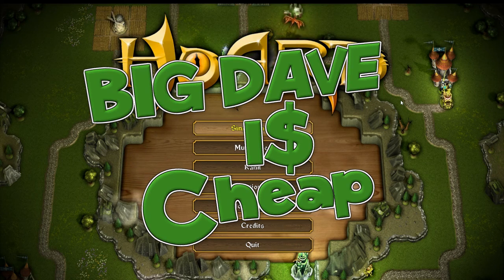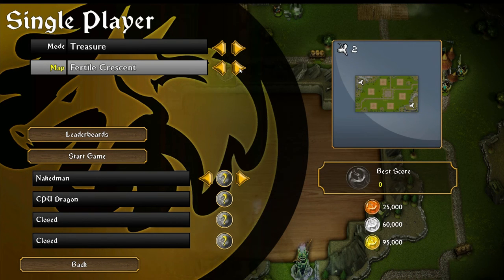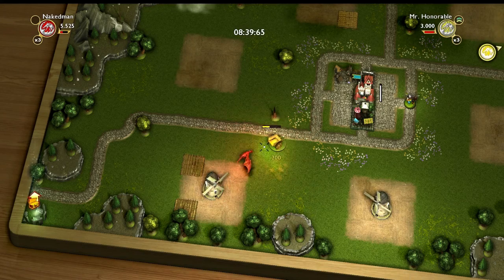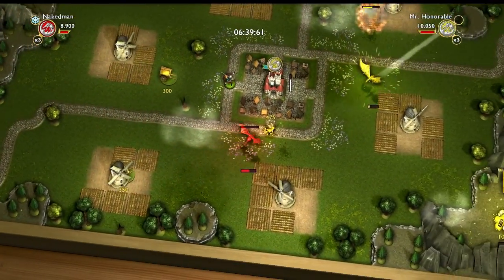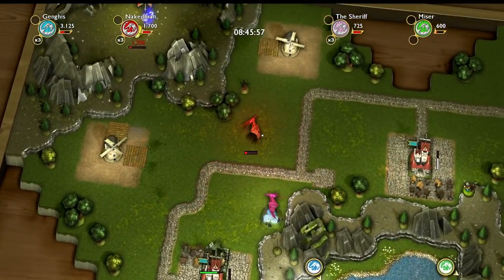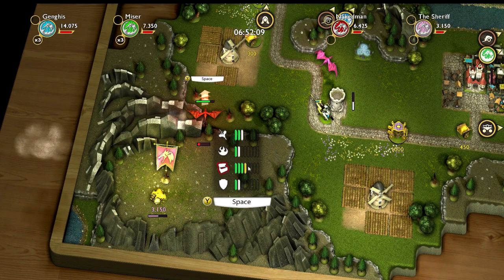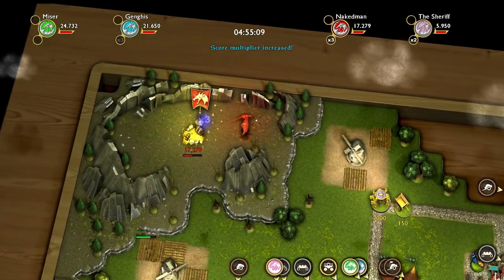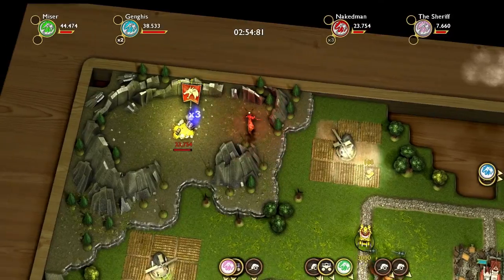Hoard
In this installment Big Dave takes a look at Hoard! This interesting title revolves around being a greedy dragon who hoards gold and kidnaps Princesses! How was it? Check out the video to find out!